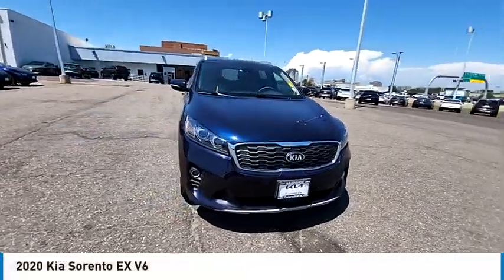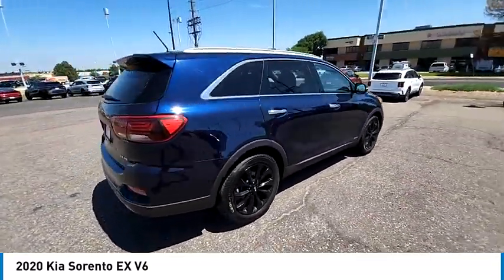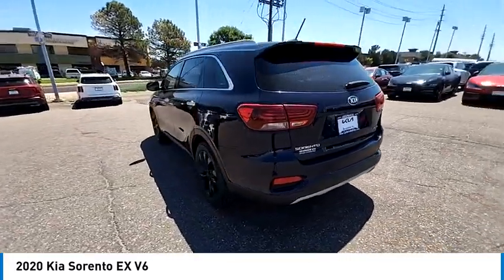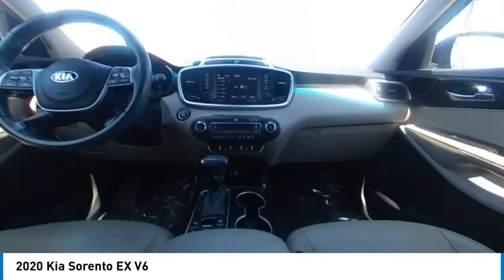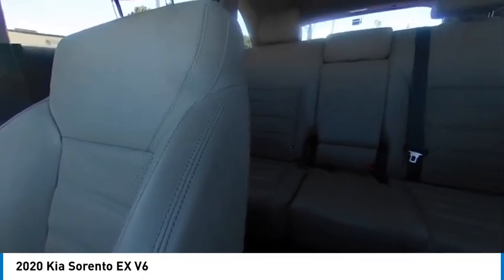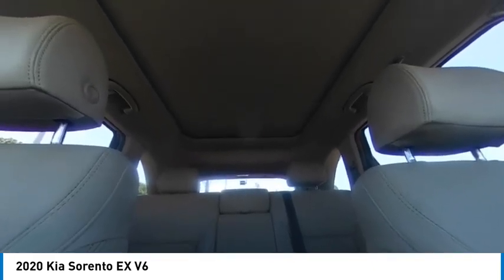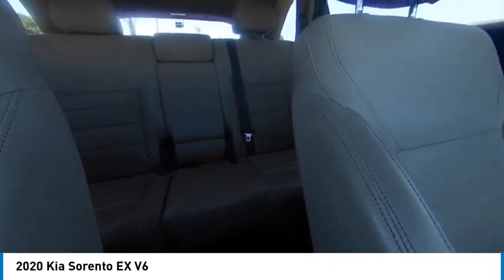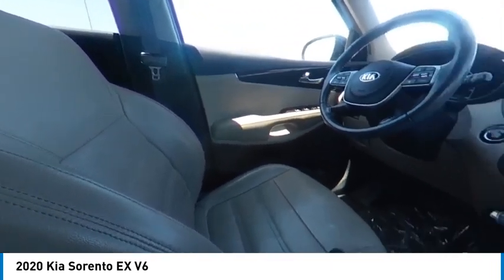2020 Kia Sorento Greenwood Village CO P63651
Arapahoe Kia
9400 E Arapaphoe Rd

FOR MORE INFO ON THIS VEHICLE, CALL KURT, JOHN J OR TED AT 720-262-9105SORENTO EX! KIA CERTIFIED PREOWNED WARRANTY INCLUDED! ONE OWNER! ALL WHEEL DRIVE! PANORAMIC SUNROOF! LEATHER INTERIOR! BLIND SPOT COLLISION AVOIDANCE ASSIST! FORWARD COLLISION AVOIDANCE ASSIST! REAR CROSS TRAFFIC COLLISION WARNING! LANE DEPARTURE WARNING! LANE KEEPING ASSIST! DRIVER ATTENTION WARNING! REAR PARKING DISTANCE WARNING! 7 TOUCHSCREEN! APPLE CARPLAY/ANDROID AUTO! BLUETOOTH! REAR VIEW CAMERA! DUAL ZONE CLIMATE CONTROL! POWER PACKAGE! POWER SEAT! HEATED SEATS! SMART KEY! KEYLESS ENTRY! PUSH BUTTON START! POWER MIRRORS! PROJECTOR HEADLIGHTS! SMART CRUISE CONTROL! FOGLIGHTS! ALLOY WHEELS!Certified. Backup Camera, Bluetooth. CARFAX One-Owner.18/24 City/Highway MPGKia Certified Pre-Owned Details:* Powertrain Limited Warranty: 120 Month/100,000 Mile (whichever comes first) from original in-service date* Warranty Deductible: $50* 165 Point Inspection* Includes Rental Car and Trip Interruption Reimbursement. 3 month Sirius trial subscription* Transferable Warranty* Vehicle History* Limited Warranty: 12 Month/12,000 Mile (whichever comes first) Platinum Coverage from certified purchase date* Roadside AssistanceAwards:* JD Power Initial Quality Study (IQS)